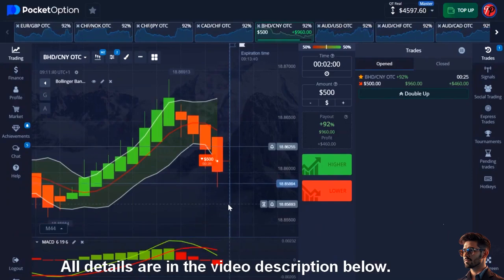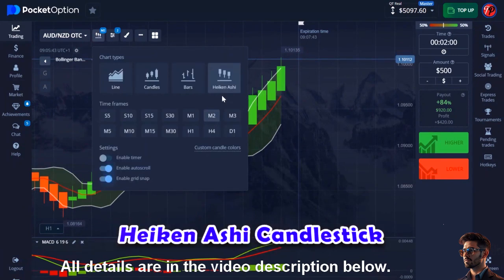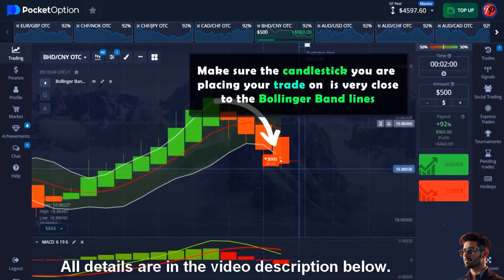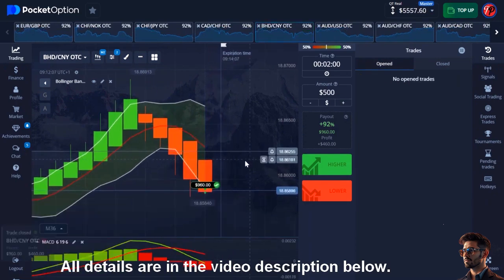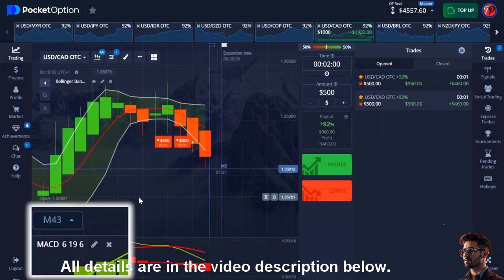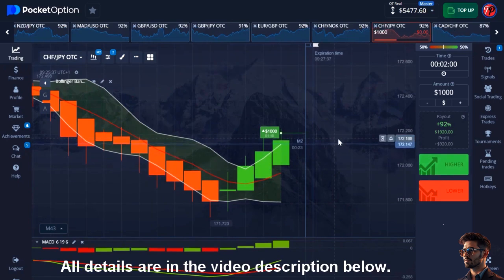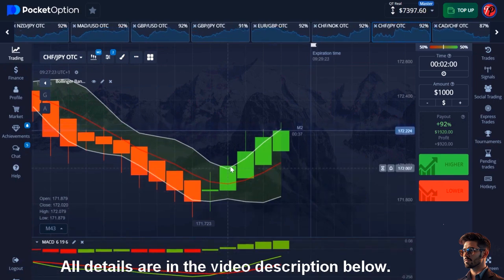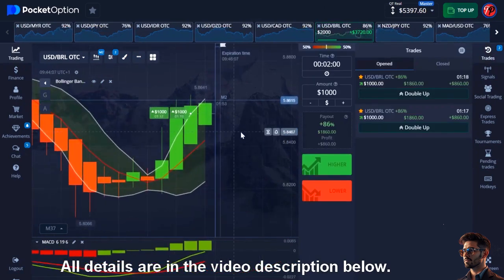Join Free Telegram Signals/ I Made Profits With This Strategy $500+